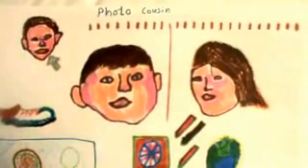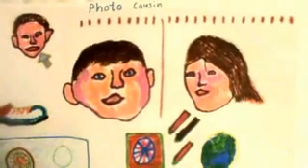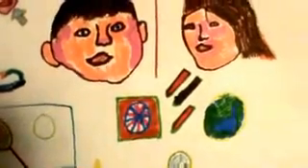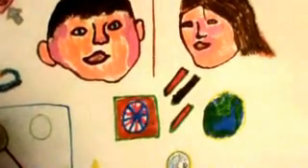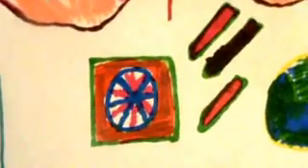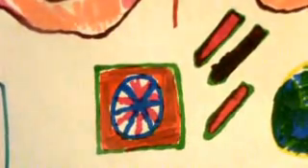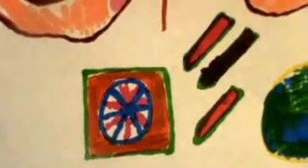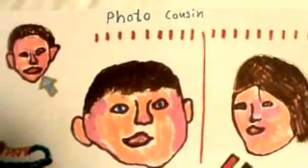Photo Cousin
video of Photo Cousin Coloring